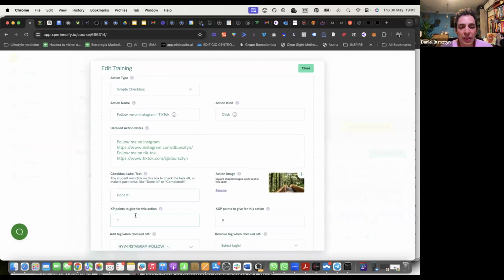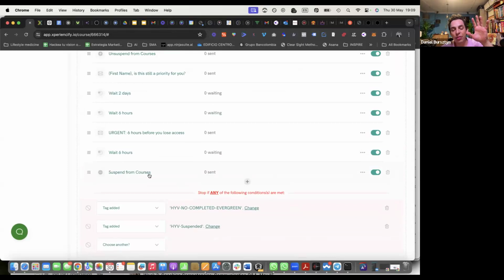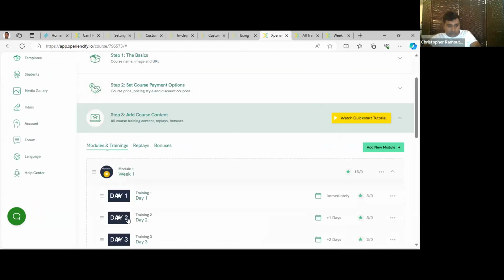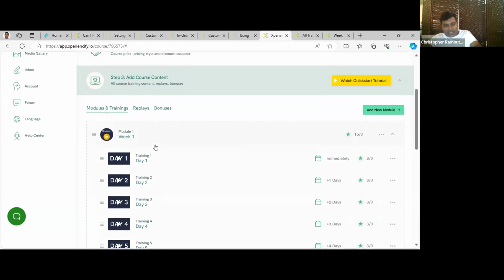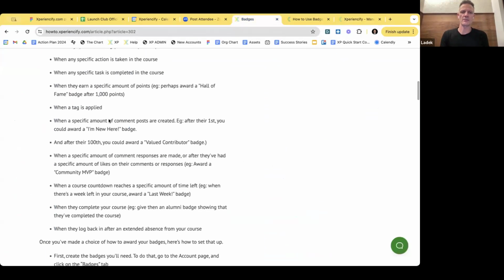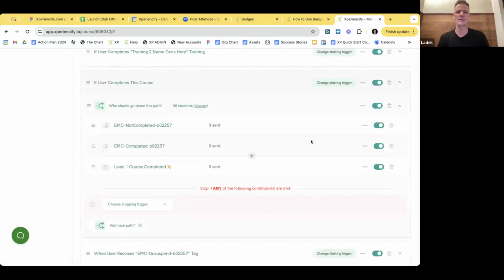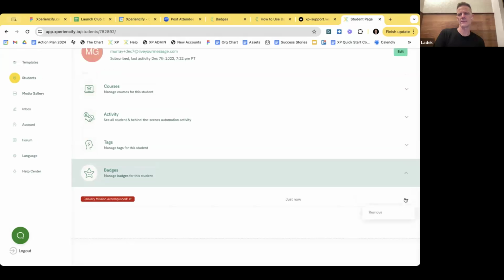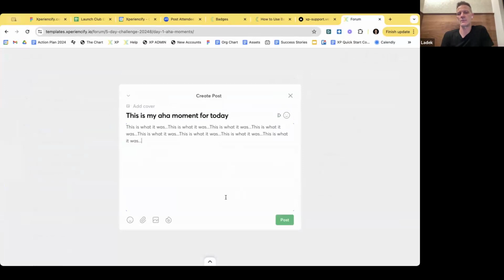XP Open Office Hours May 30, 2024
00:01:06 - Clarification sought on tags and celebrations in the experience engine.
00:20:25 - 00:27:12: Introduction to badges, brainstorming on their usage, and discussion on their management, addition, and removal.
00:38:27 - 00:38:58: Reflection on various badge usage options and explanations on automatic badge assignment.

Theme: Course Engagement Tools and Strategies
00:39:10 - 00:43:35: Discussion on utilizing direct messaging systems, creating welcome videos, and integrating AI bots for student interaction.
00:47:26 - 00:51:24: Considerations for accessing student feedback, activity logs, and planning showcase events to enhance student engagement.

Theme: Student Progress Monitoring and Engagement Strategies
00:51:36 - 01:01:28: Insights shared on accessing student progress, creating manual leaderboards, and fostering interaction through badges and other recognition methods.